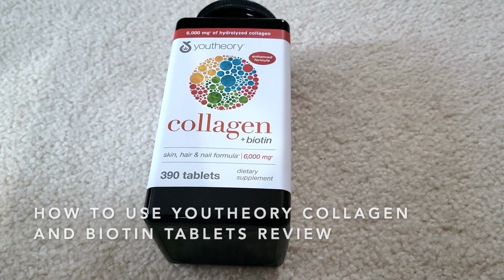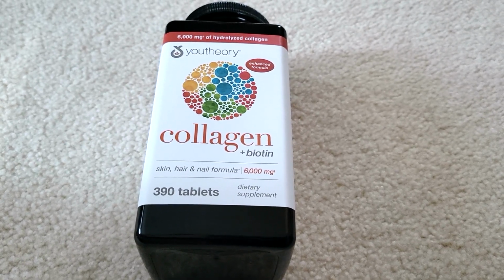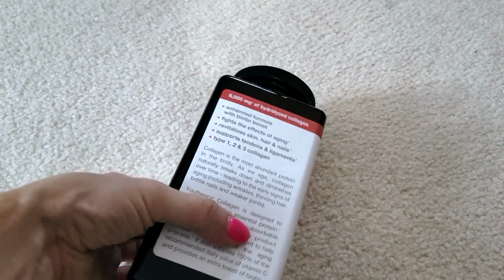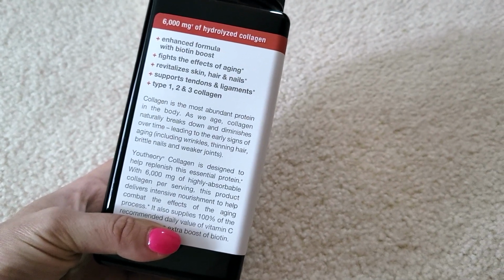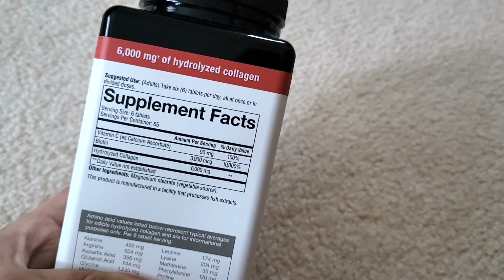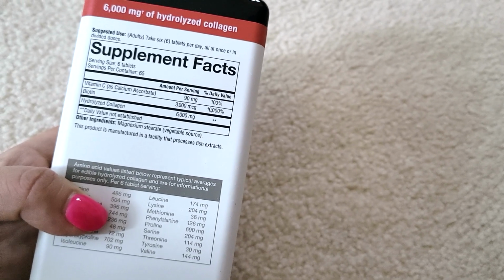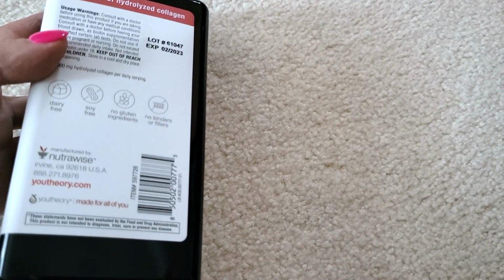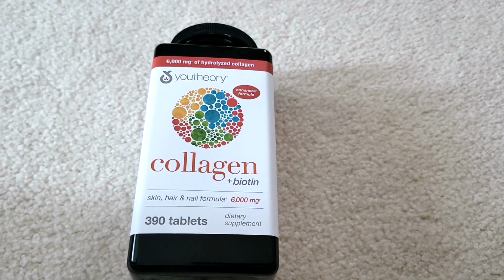✅ How To Use Youtheory Collagen and Biotin Tablets Review 🔴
Youtheory® Collagen Advanced Formula delivers 6 grams (6,000 mg) of hydrolyzed collagen per serving – plus 100% of the Daily Value for Vitamin C and 3,000 mcg of Biotin – to help replenish collagen inside the body.*

6,000 mg of collagen as bioactive peptides per serving
Helps to combat age-related collagen loss.*
Enhanced with vitamin C
With 3,000 mcg of Biotin